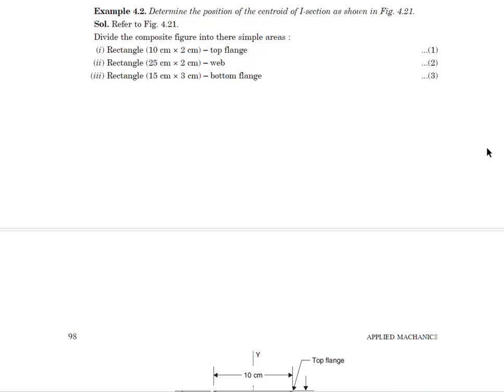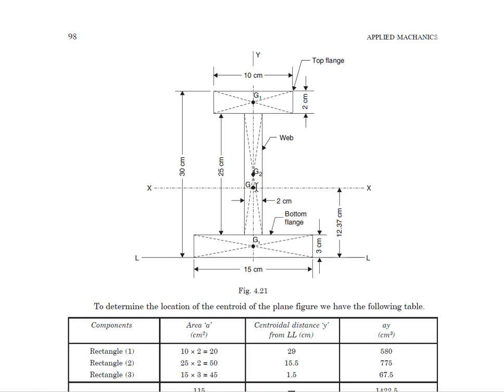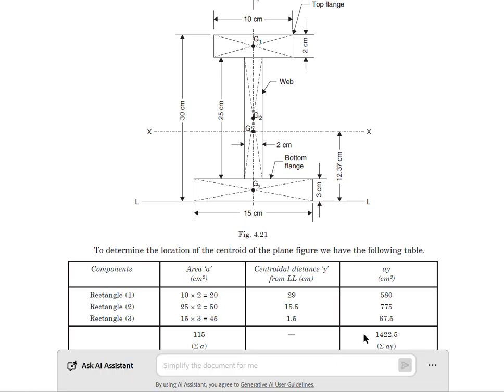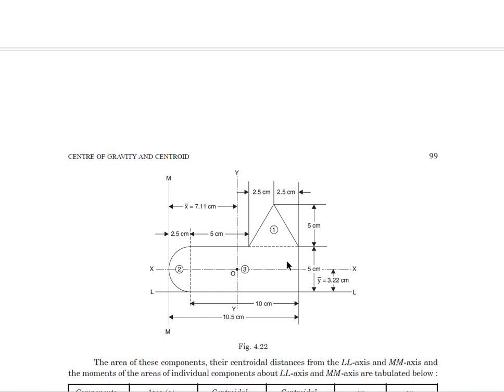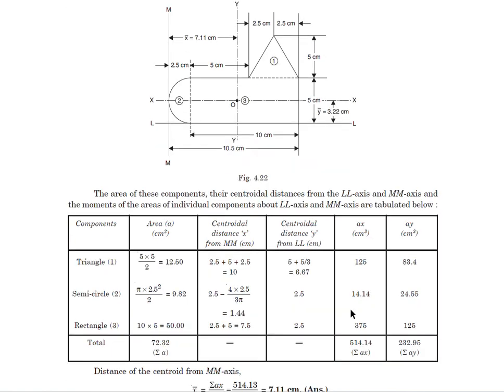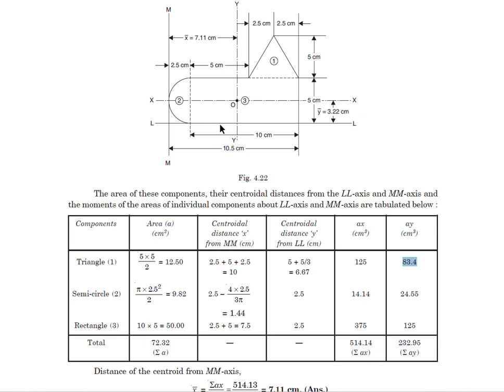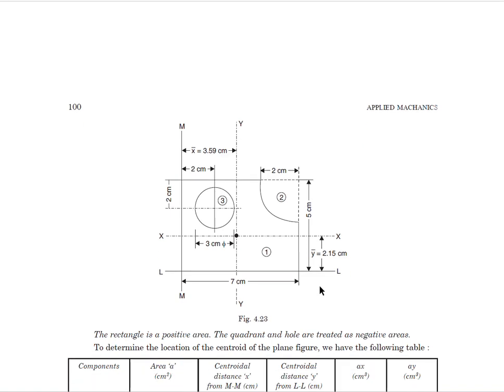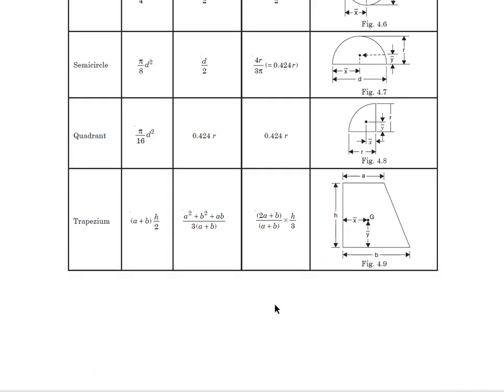3 3 Centroid examples 2